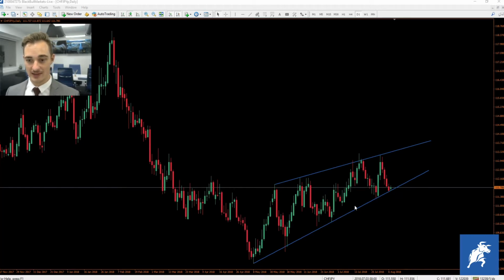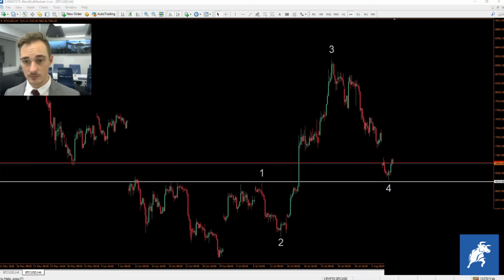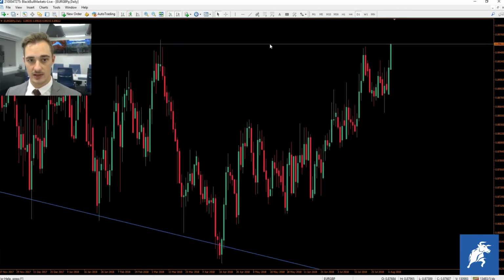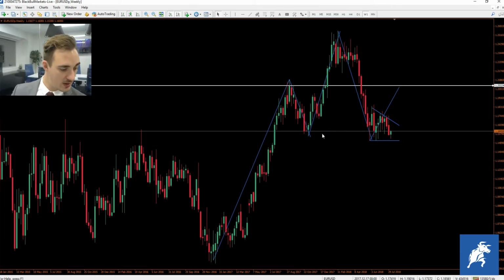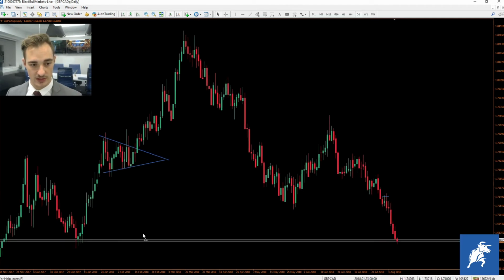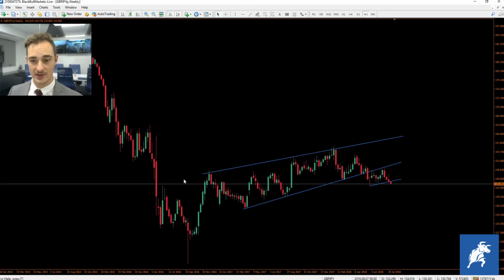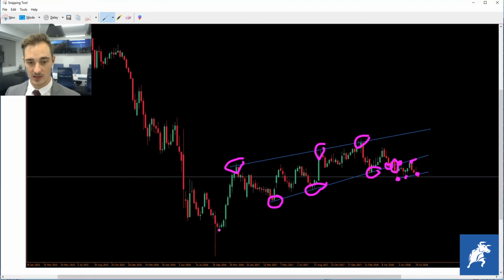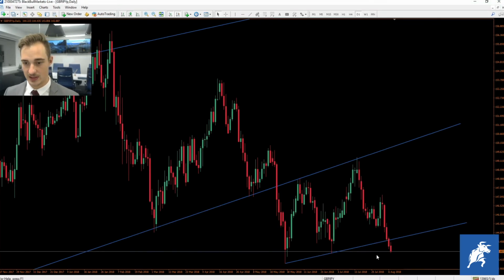GBPUSD falling to 2018 lows as Brexit talks turn negative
● In this video, Philip breaks down recent market moves in the FX markets, especially following a near 1.5% fall in the Pound Sterling.